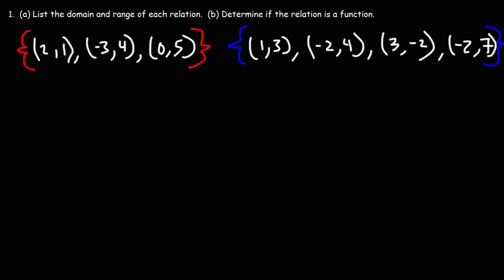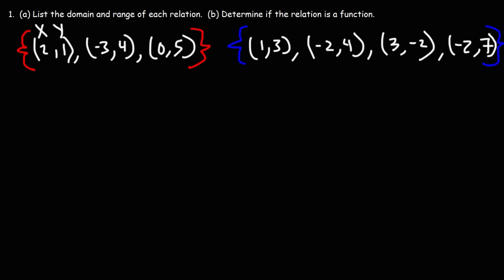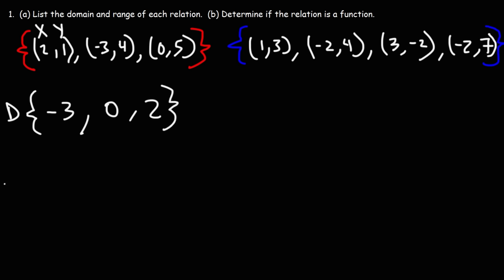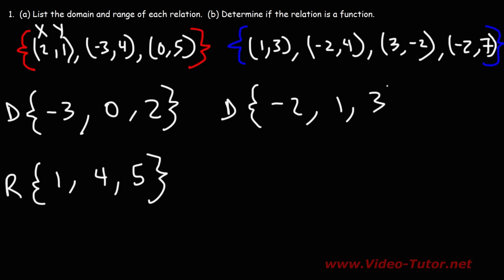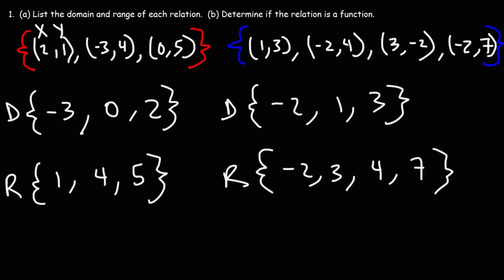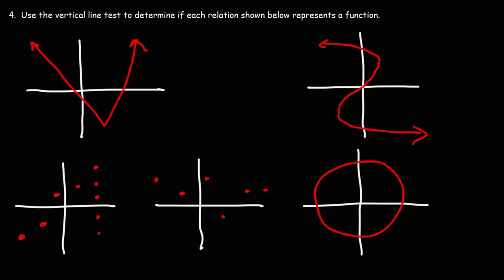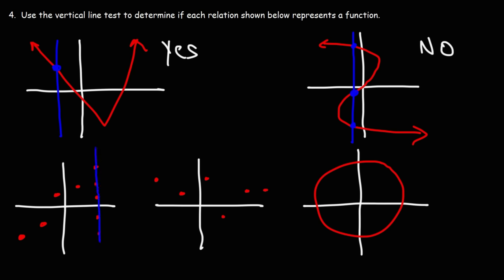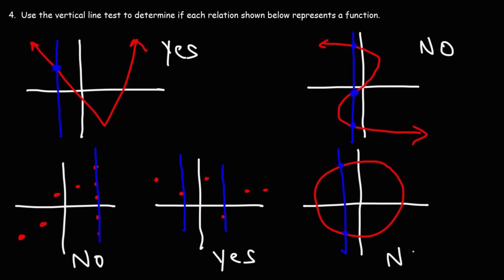Relations and Functions | Algebra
This Algebra video tutorial provides a basic introduction into relations and functions.  It explains how to write the domain and range of a relation and how to determine if the relation is a function.  It also explains how to draw a mapping diagram of the relation as well as a function table.  Finally, this video explains how to use the vertical line test to determine if the relation represented by a graph is a function.